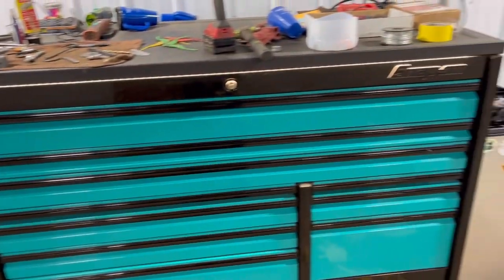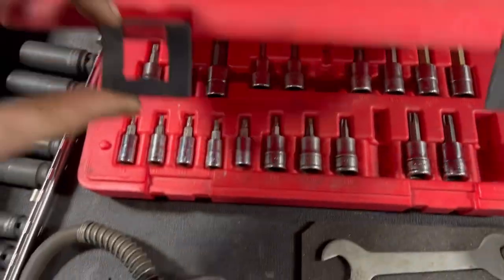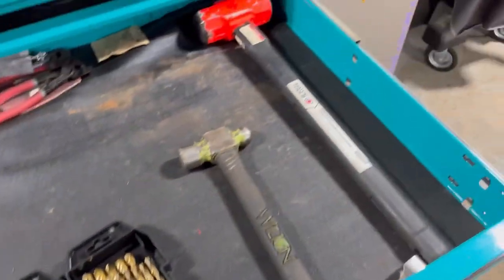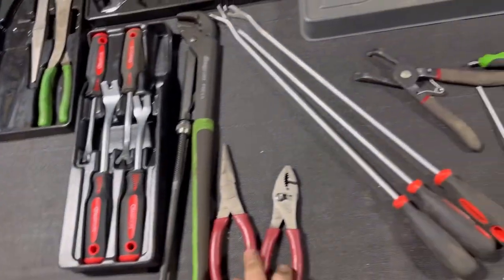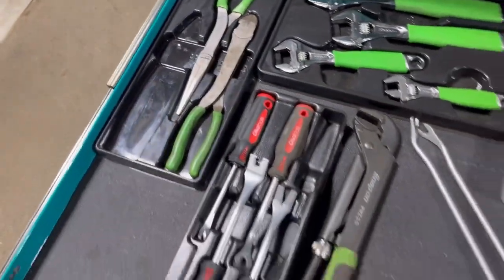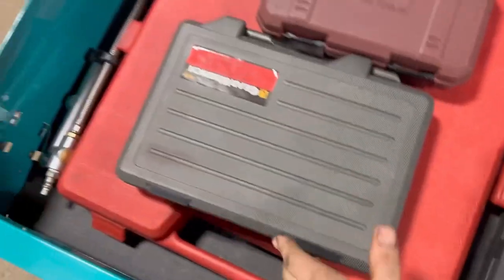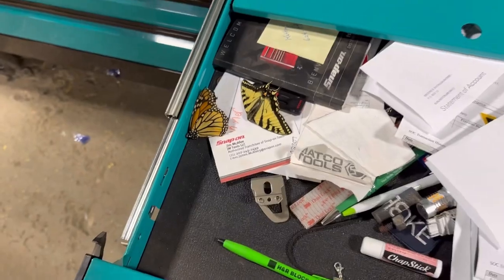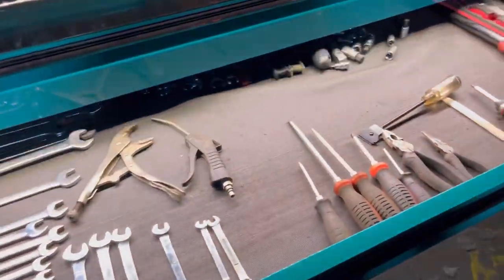Quick Toolbox Tour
Quick tour of my toolbox. Not everything is in its place currently cause I have a big job going.